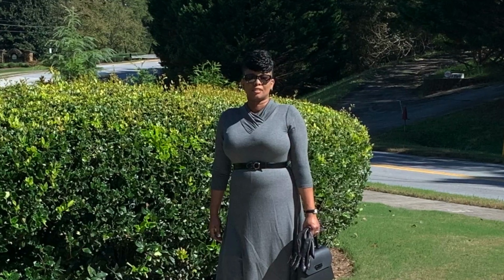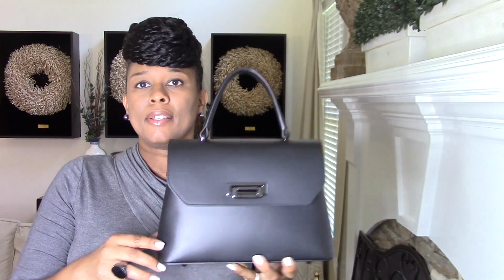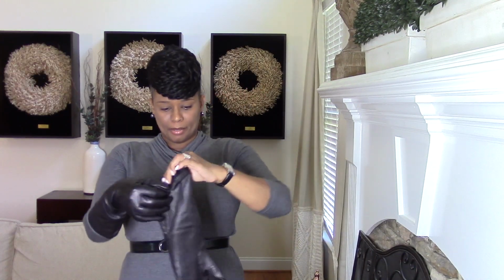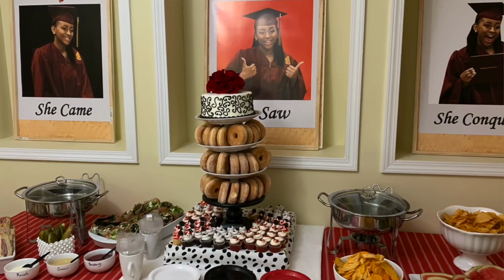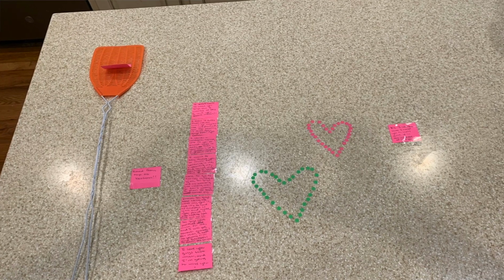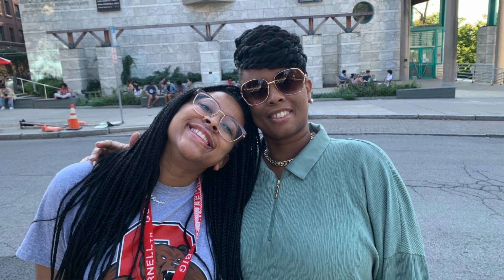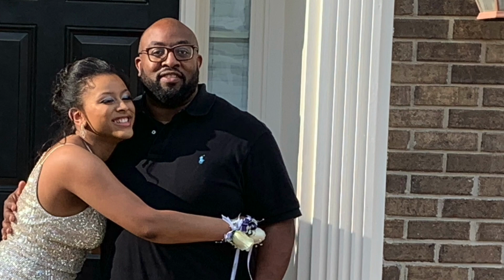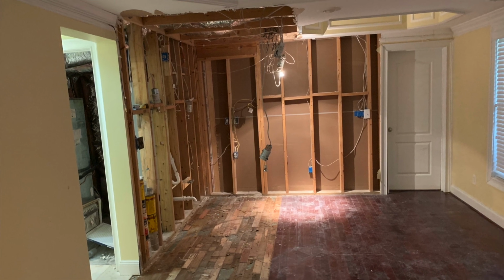Where Have I Been and How To Look Expensive on a Budget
Hey Guys!!  It has been quite some time since I've last uploaded.  In this video I will share what I have been up to, why I have been gone so long, my outfit of the day and what future videos are coming up on my channel.